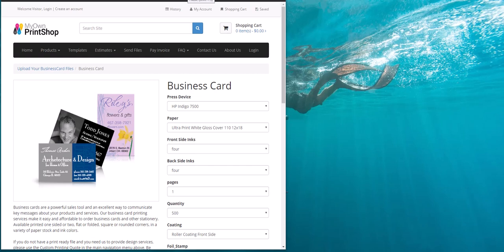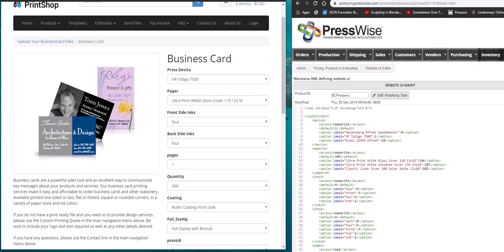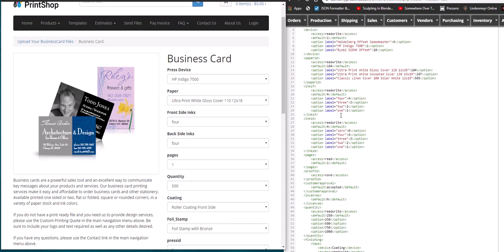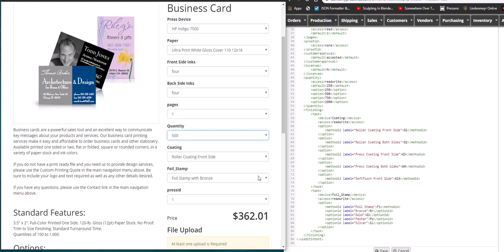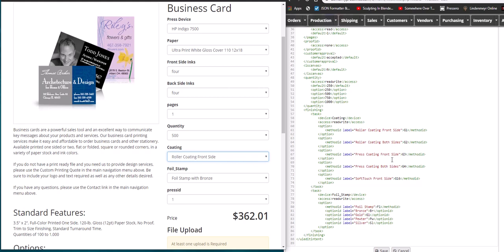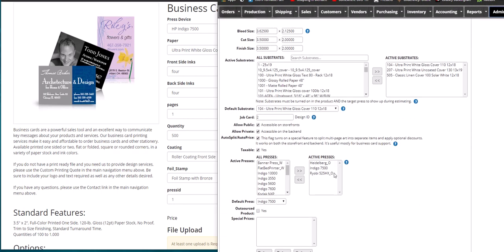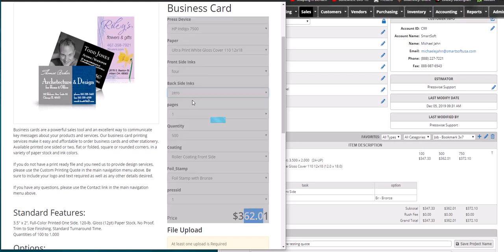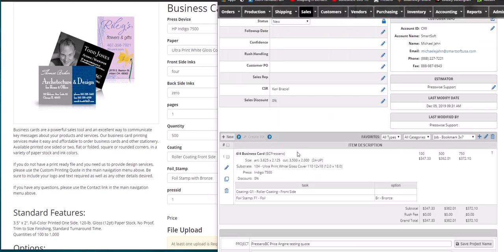Pressero PressWise Pricing Engine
Pressero can make use of PressWise APIDs to access PressWise pricing.